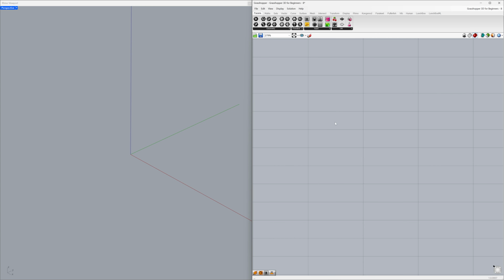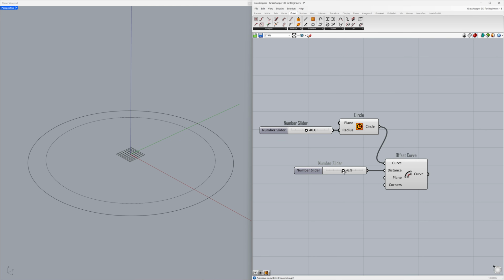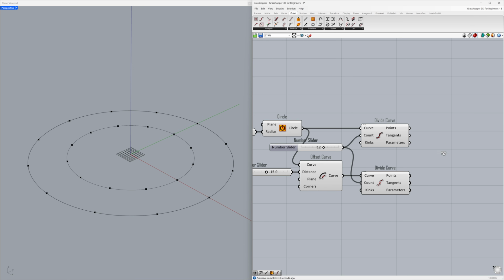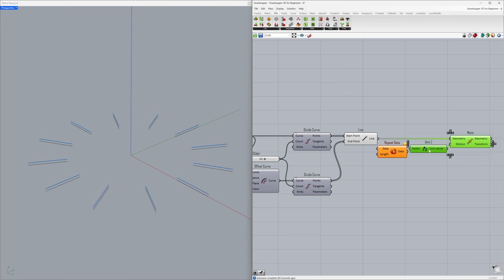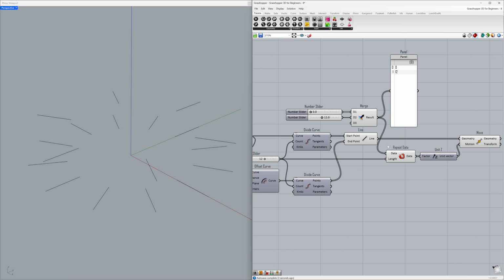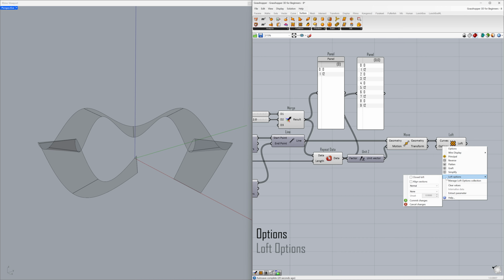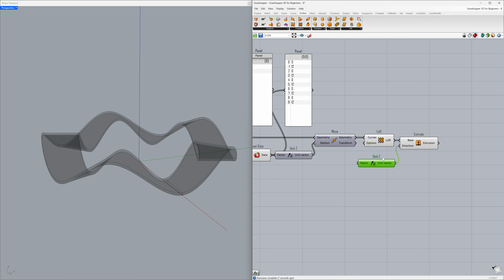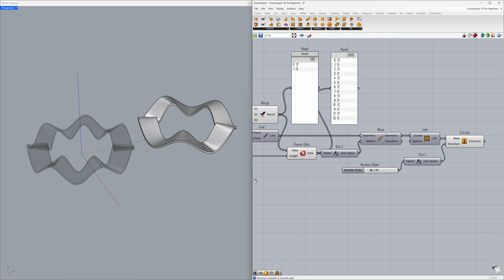Grasshopper 3D for Beginners - 8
Rhino Grasshopper for beginners, Grasshopper 3D tutorial, Grasshopper Rhino

Software: Rhino Grasshopper

00:00 Intro
00:15 Circle
00:36 Offset Curve
01:38 Divide Curve
02:24 Line
03:01 Move
03:42 Repeat Data
06:02 Loft
07:13 Extrude
08:13 Bake
09:33 Thanks For Watching